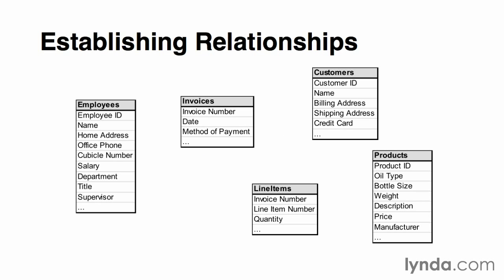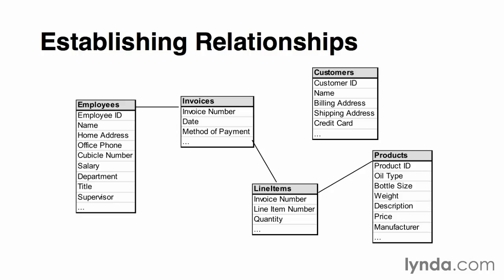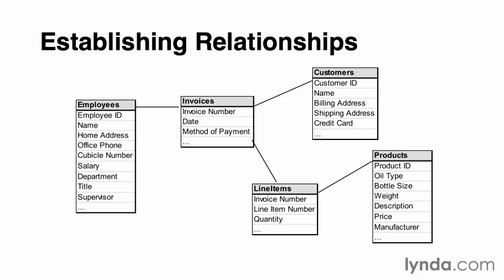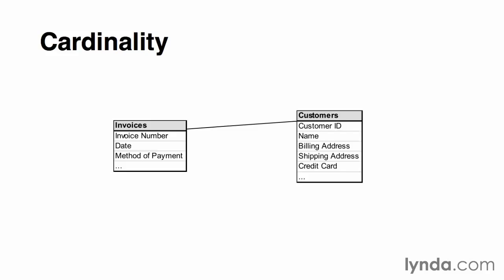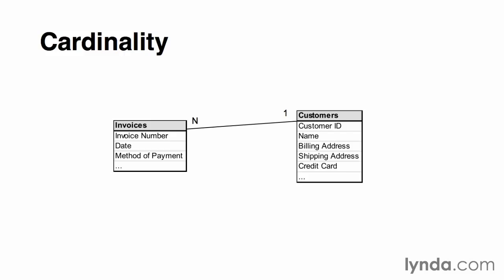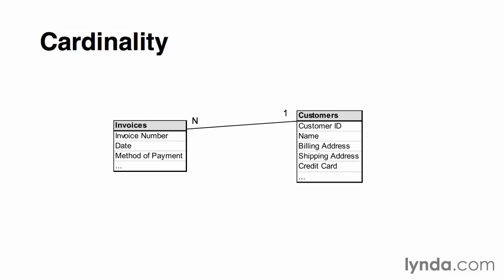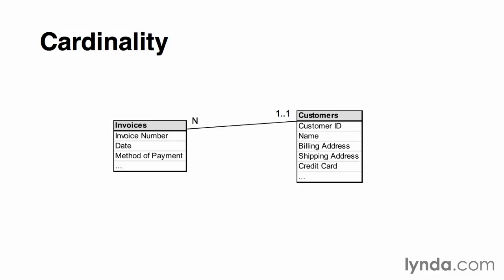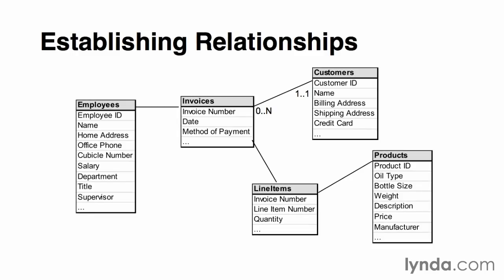Tutorials - Relational Database Fundamentals 5/2 Developing relationships